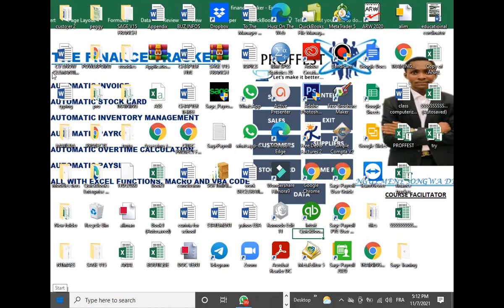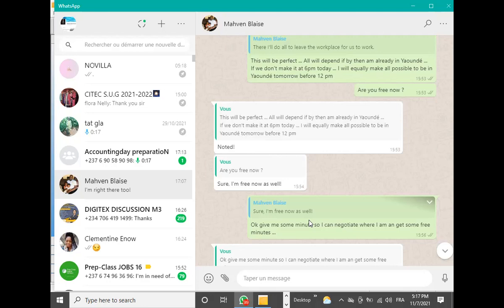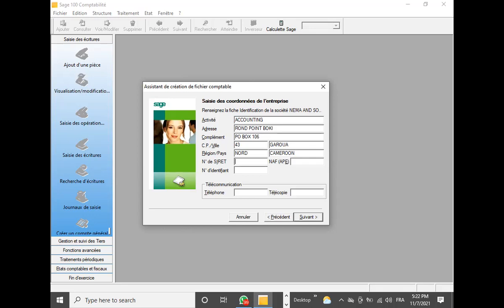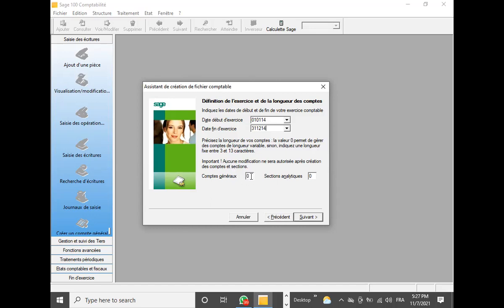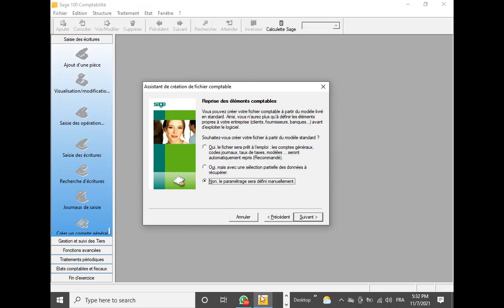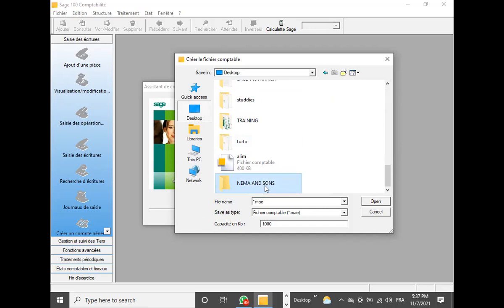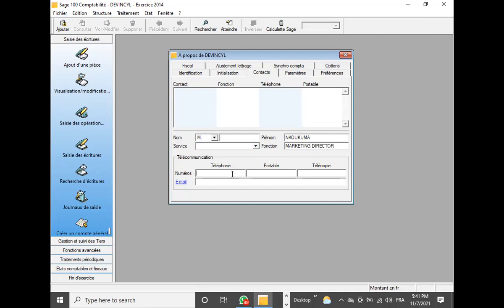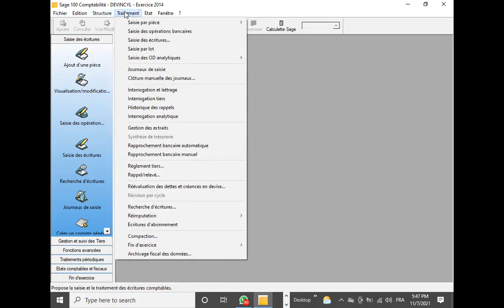sage accounting 100. creation of company to creation of third parties and chart of accounts